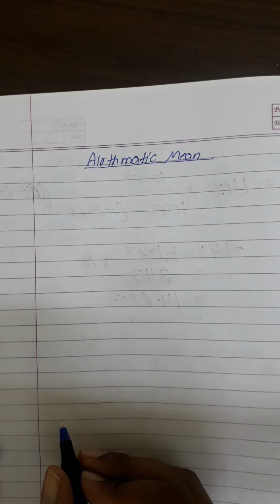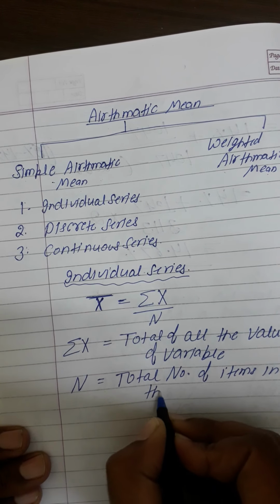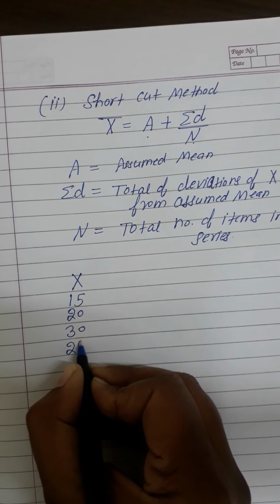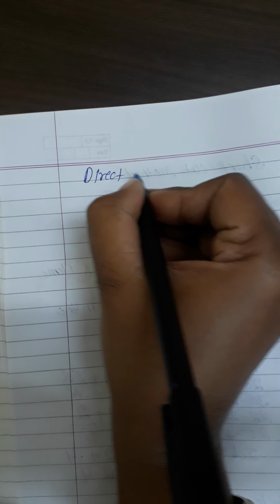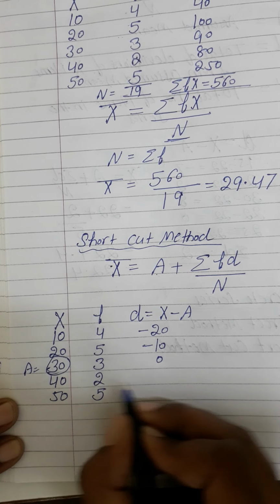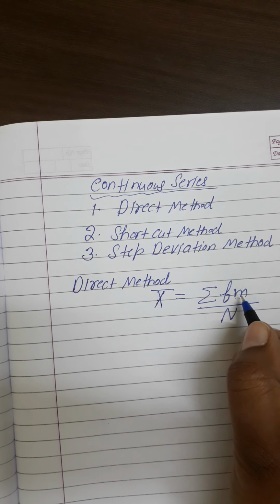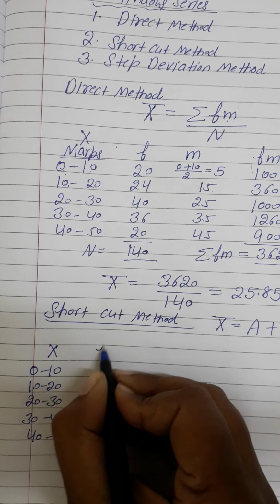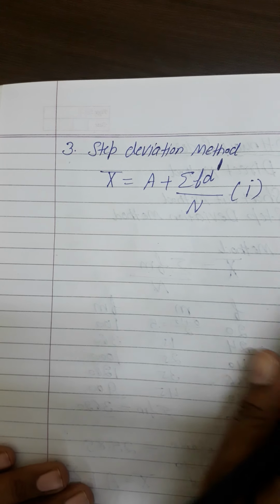31 January 2021